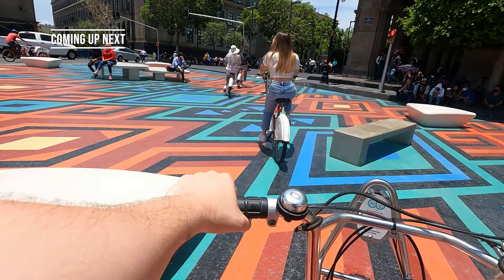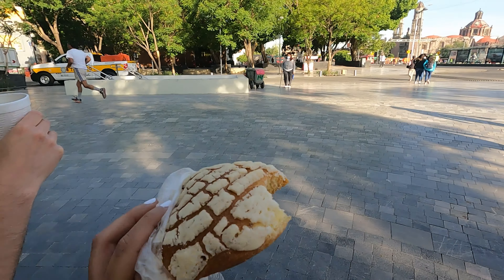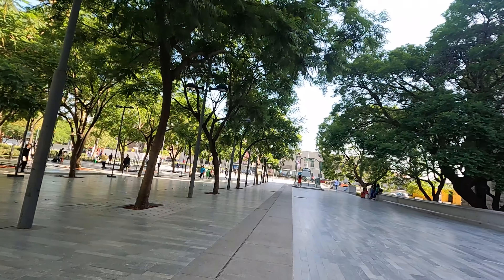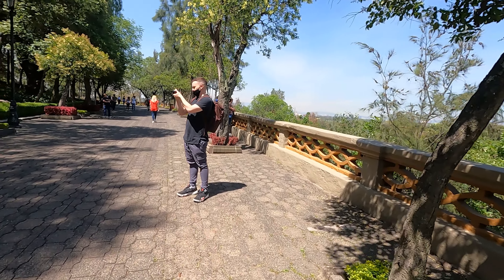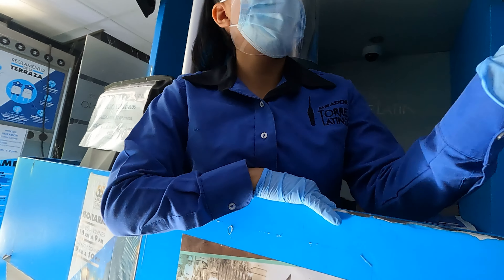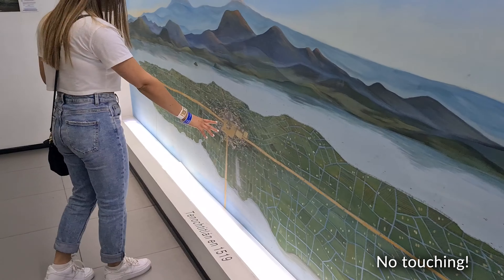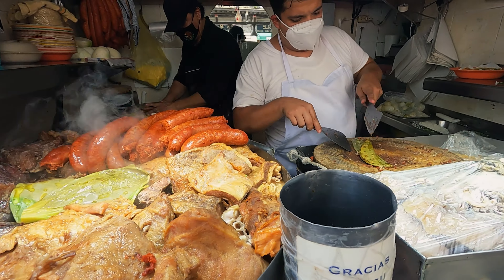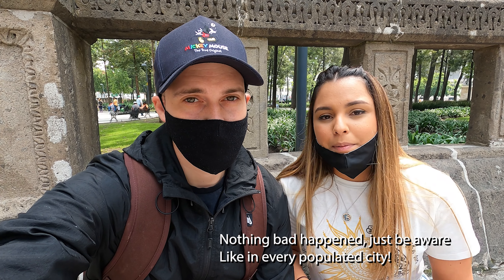MEXICO CITY VLOG 2021 | How to explore the city in one day.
Our experience traveling in Mexico City

There is a lot more to see, this is just a taste

Chapultepec Castle
Torre Latino
El zocalo
Tacos los cocuyos
Tenochtitlan night light show

- Save Up and fly

Nuestra experiencia viajando en la Ciudad de México

Hay mucho más que ver, esto es solo una muestra.

Castillo de Chapultepec
Torre Latino
El zocalo
Tacos los cocuyos
show de luces de Tenochtitlan

Mire nuestro primer video para ver nuestro divertido viaje de Londres a la Ciudad de México:

Muchas gracias!